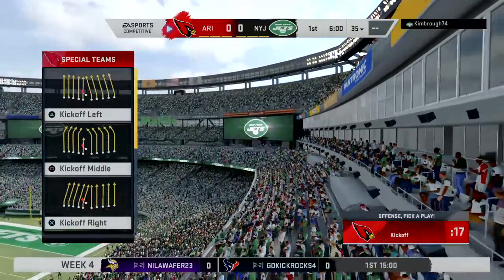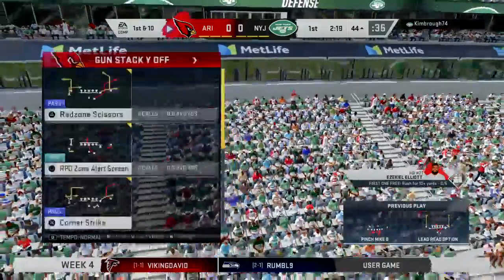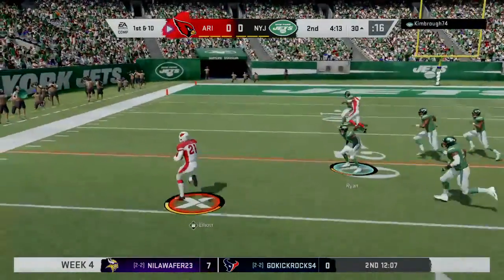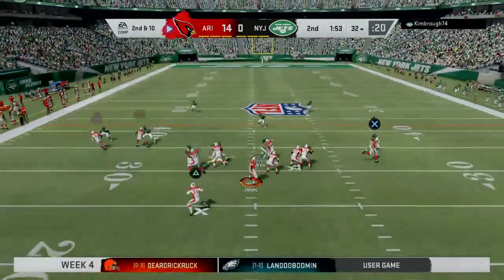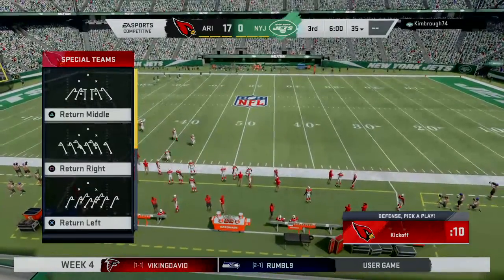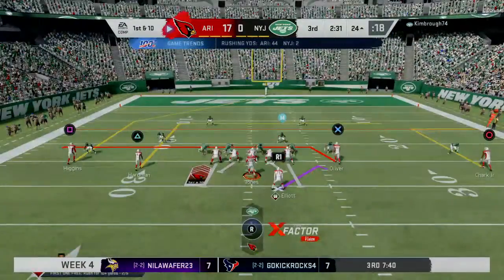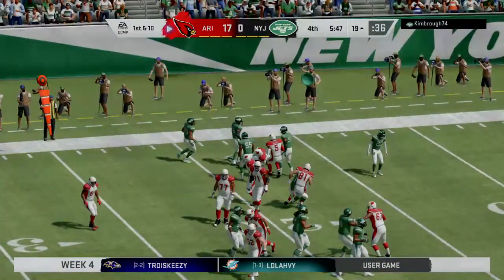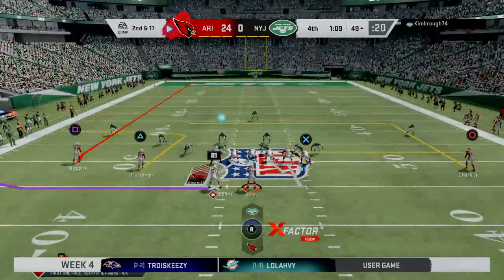MOAM3_561's vs